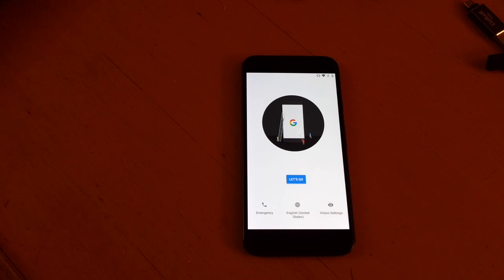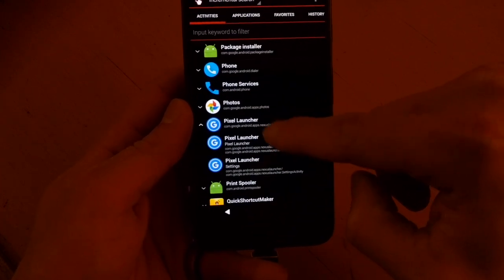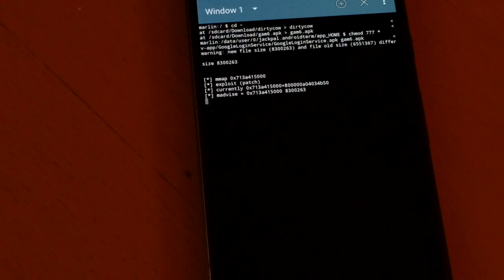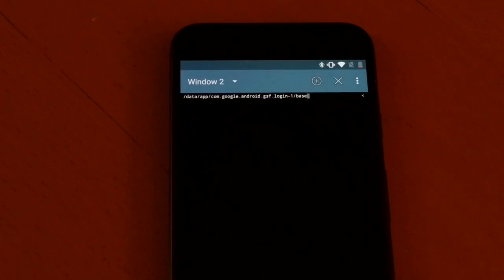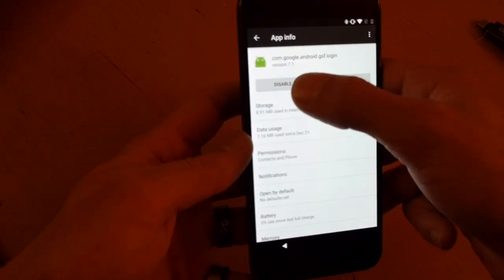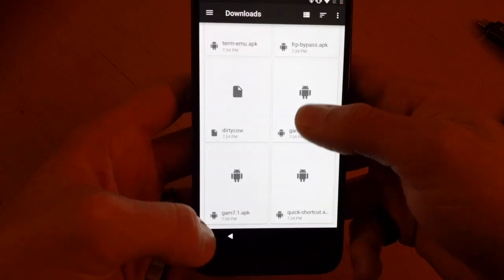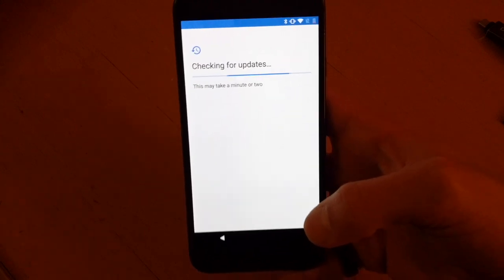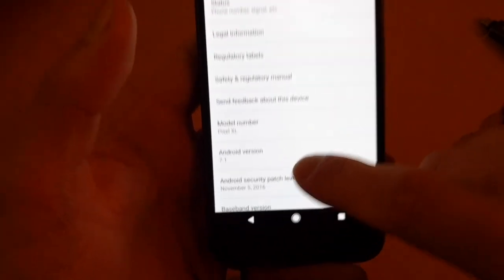*ORIGINAL* Google Pixel XL FRP Bypass Android Nougat 7.0 7.1 7.1.1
That's right, the new method I discovered for bypassing FRP lock on the newest Nexus 6P updates also works for Google's newest bread and butter, the Google Pixel! The steps are almost identical to the ones used for the Nexus 6P video, though the time it takes is far less!

USB-C OTG Adapter
USB drive formatted to FAT32
Keyboard - optional, just for easier typing

The apks I use for this video can be found in the drive in this link.

For a complete list of steps check out the following link

This method will NOT work if you are on the latest December 5 2016 security patch unfortunately... All previous updates are supported.

NOTE
I did not make any apps used in this video, nor do I claim to. I also did not create, nor find, the dirtycow exploit nor do I claim to. The only thing I take credit for is the implementation of everything together that created the first successfully documented technique for this device.